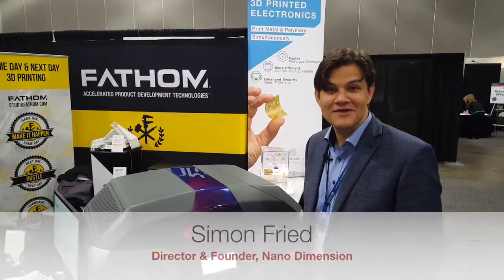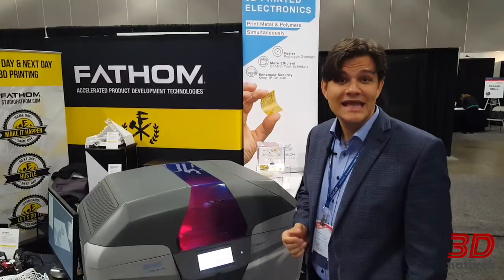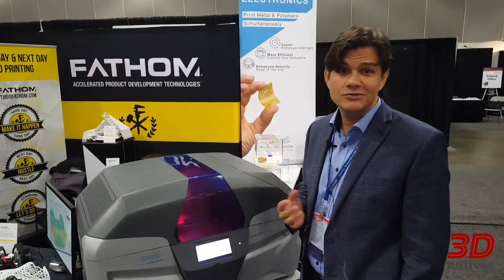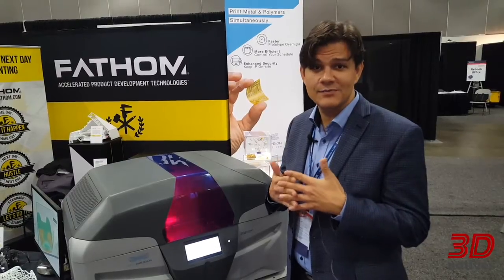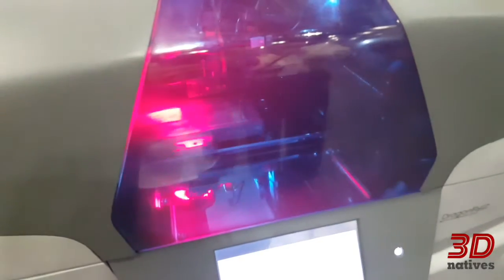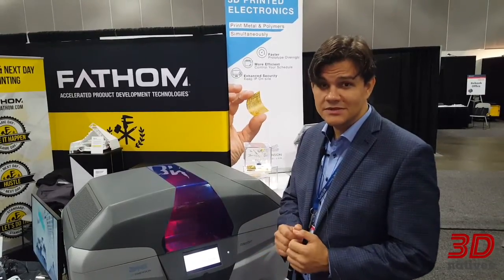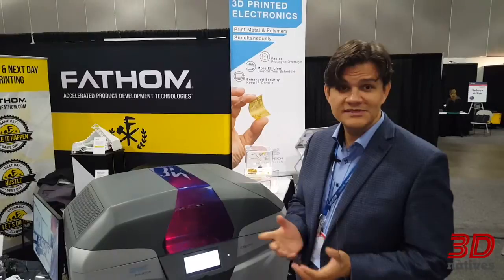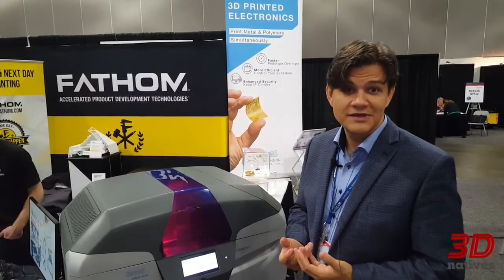3D printing of electric circuits - SWW 2017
3Dnatives met Simon Fried, Director & Founder at Nano Dimension at Solidworks World 2017. The startup specializes in 3D printing of electrical circuits combining polymers and metal.